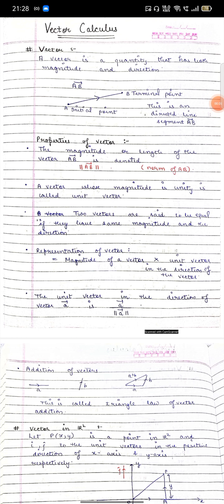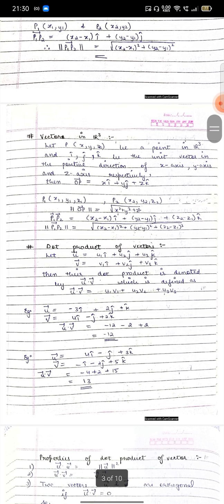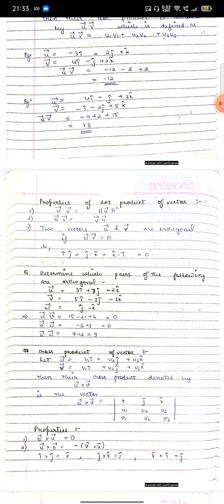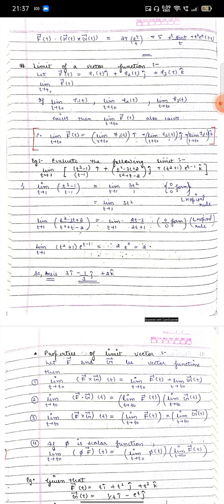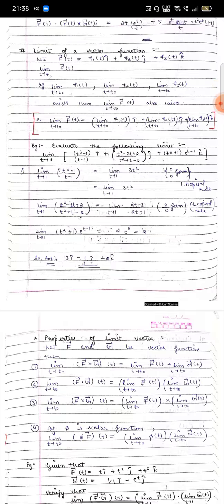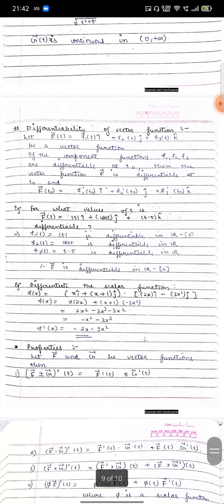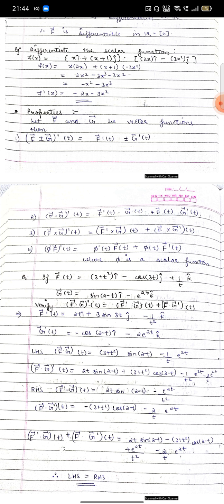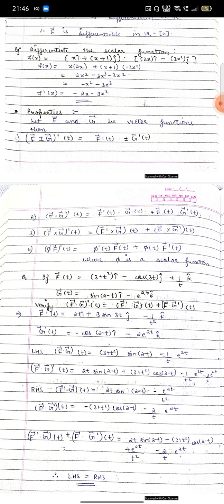Vector Calculus | Prakshi Saini